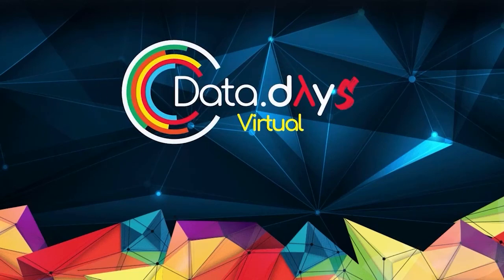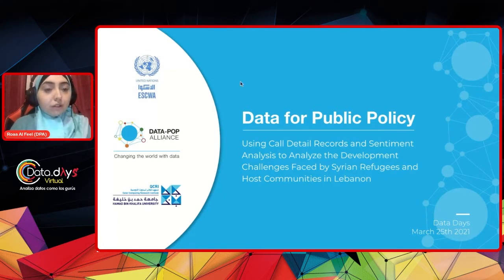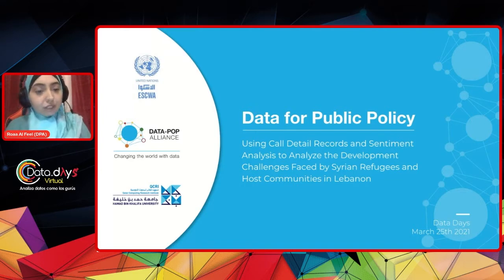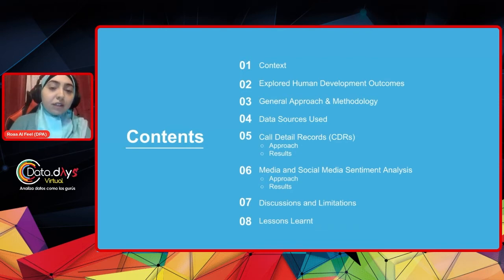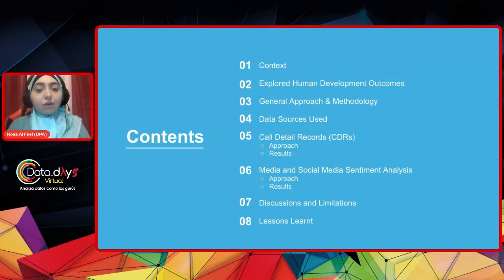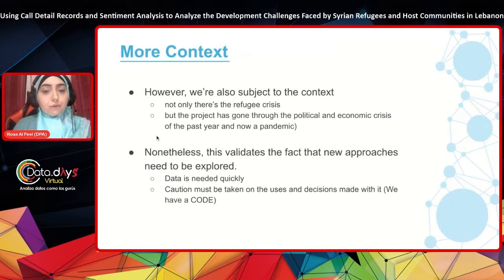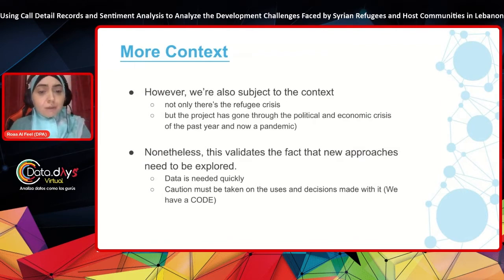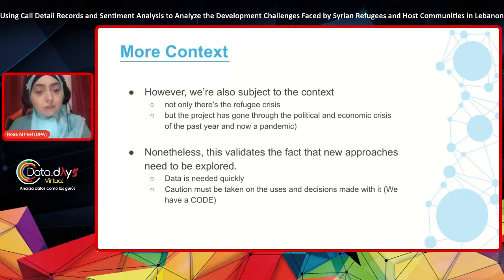DataDays 21.03 - Using Call Detail Records and Sentiment Analysis to Analyze the Development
Since the beginning of the Syrian civil war in 2011, over 5 million Syrians have fled Syria, seeking refuge in different countries, including Lebanon. With more than one million Syrian refugees, Lebanon has the highest per capita proportion of Syrian refugees in the world.